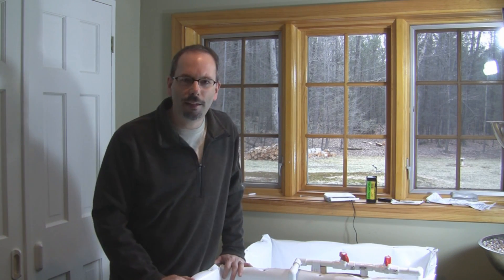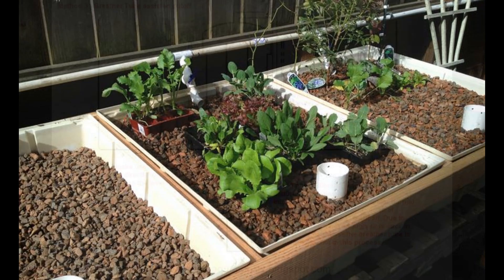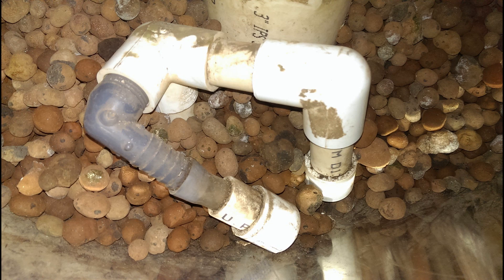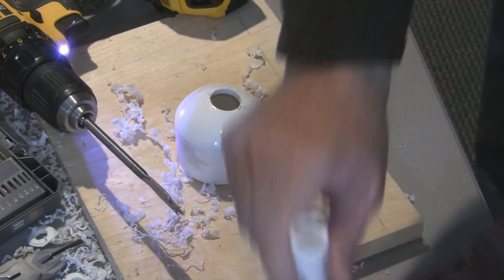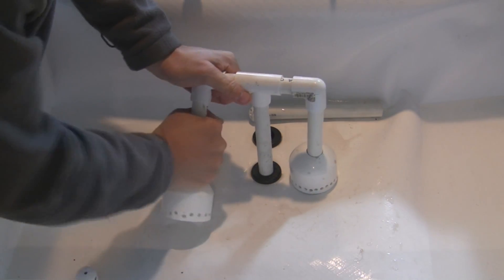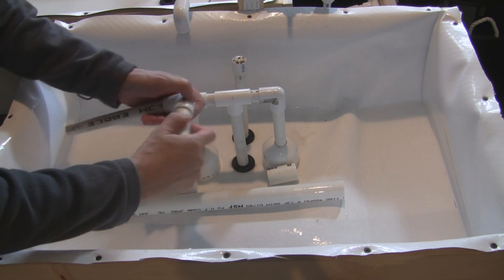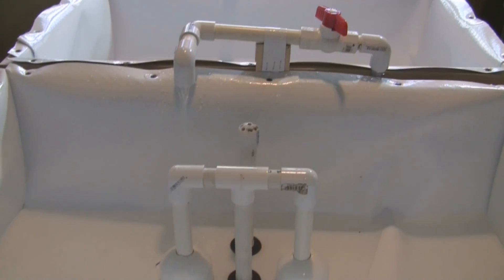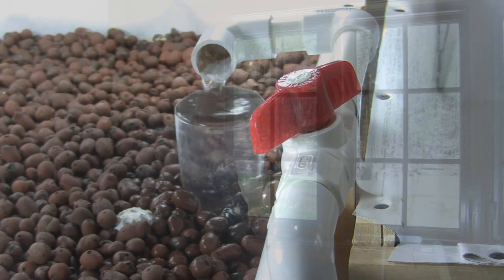Aquaponics Build Episode 6 [Introducing the EZ-T Siphon]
This is a multi part Video series on building a 100 gallon media based aquaponic system from design to harvest. I have come up with a new type of siphon that is easy to put together from commonly available pvc fittings and is very reliable. Taking less than 5 minutes to make, it is much simpler than a bell siphon and sits hidden below the grow bed surface. Please let me know what you think of the design and if it works for you. - Jonathan Kadish